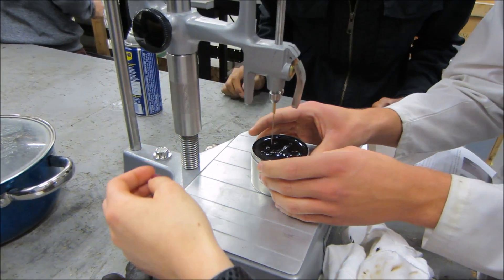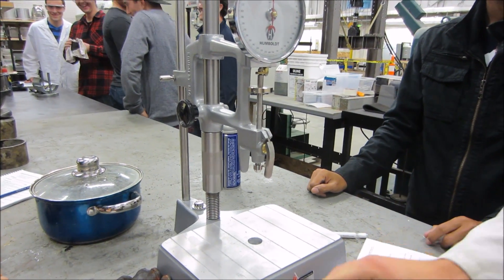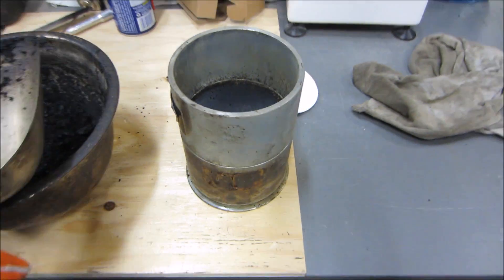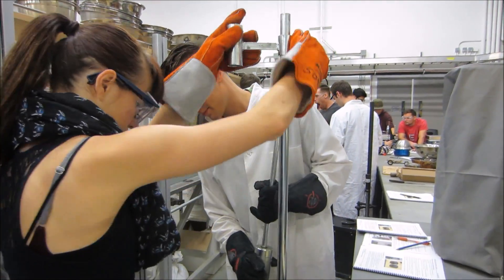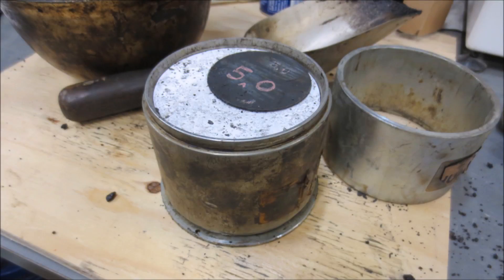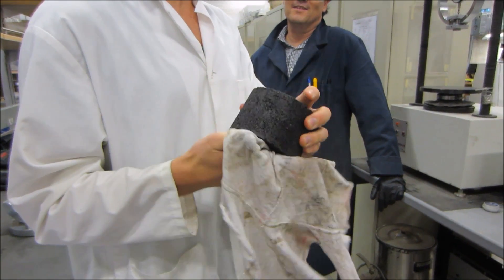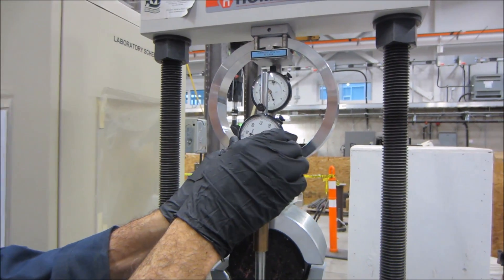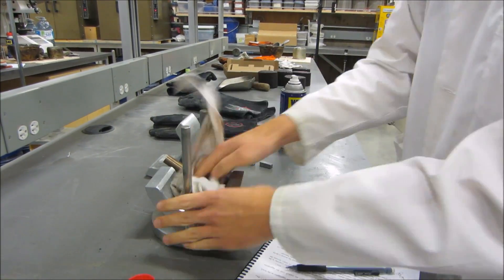ENGR 325: Lab 4 - Properties of Asphalt Binder and Asphalt Paving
Lab 4 - Properties of Asphalt Binder and Asphalt Paving

ENGR 325 - L1A - Group 3
Darien Folk
Noah Dietrich
Janelle Mah
Sarah Scheibelhut

Professor: Dr. M. Shahria Alam, P.Eng.
University of British Columbia - Okanagan Campus
School of Engineering
Song: Daybreak by Michael Haggins